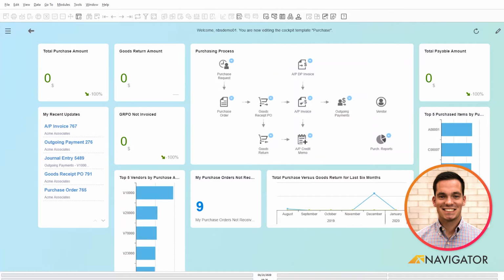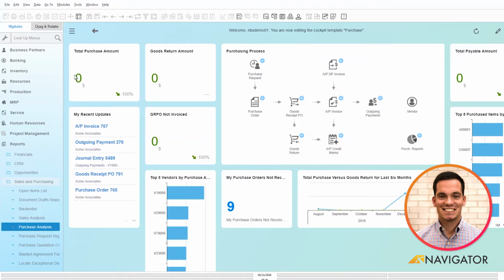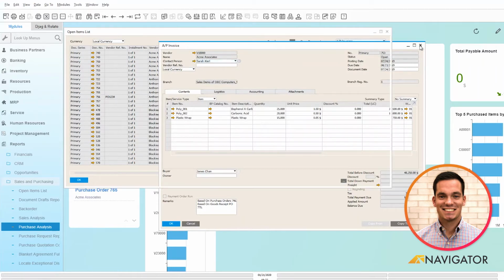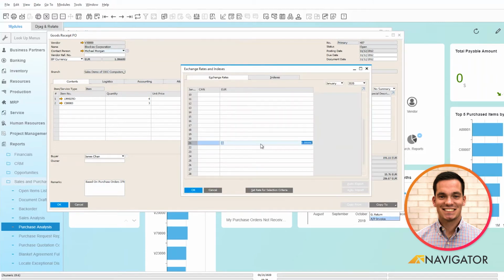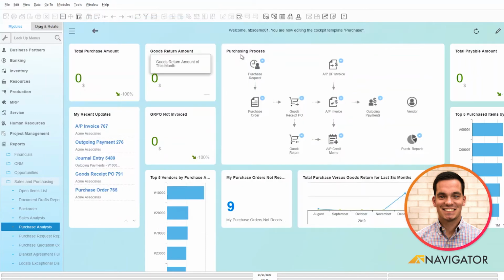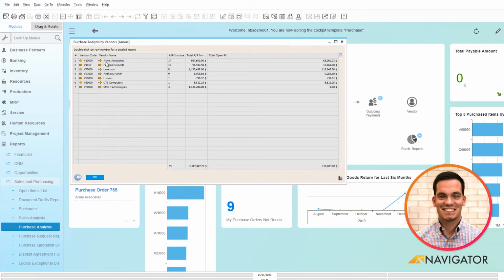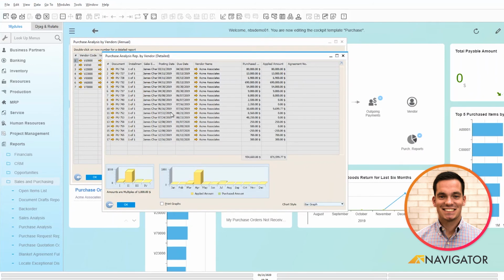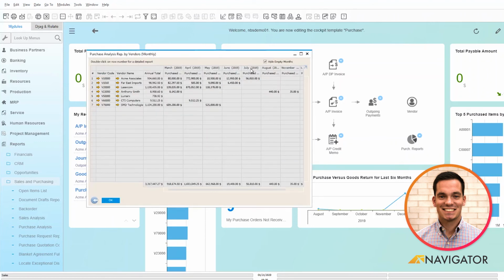An Overview of Purchasing Reporting Options | SAP Business One 2020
Here we go over the reporting options in the Purchasing A/P Module in SAP Business One.